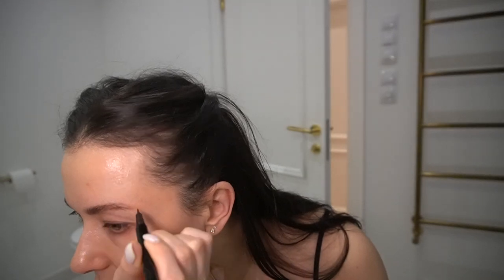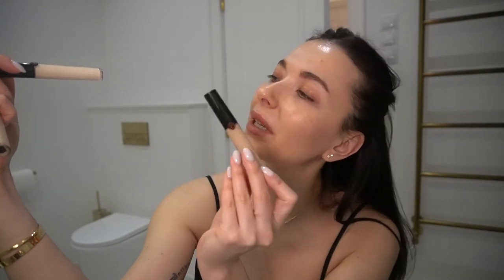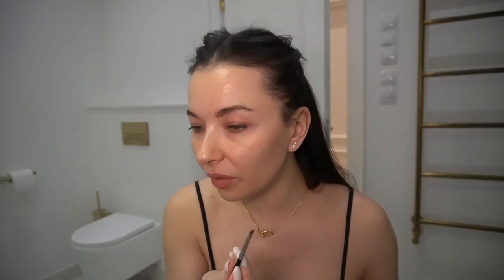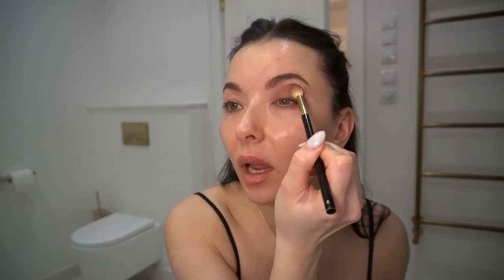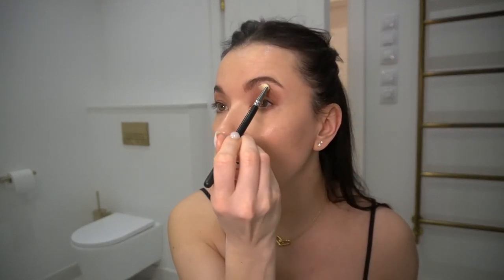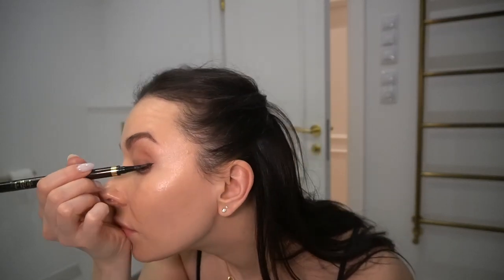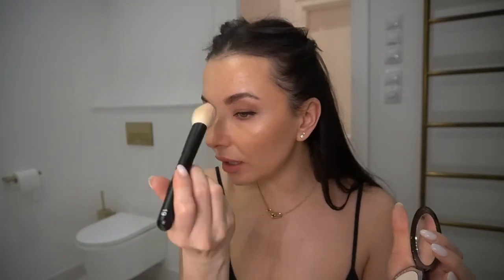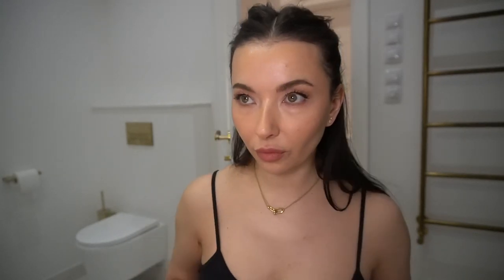Summer make up! What's new! Clean make up look! Minimalist makeup!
I got new make up 😃 so exciting.
I received messages about my make up in last video so I decided to share it with you ASAP!
My make up routine is more about enhancing the natural self not overpowering or reshaping my face by heavy contouring. What older I get the less make up on my face I can handle.
I went through pictures from my early teens and OMG that should be illegal 😂 all I wanted was to look older. Well, it is what it is😌

xoxo
Ivet

I got some new incredible products and because I love them so much I had to share how they look and work.